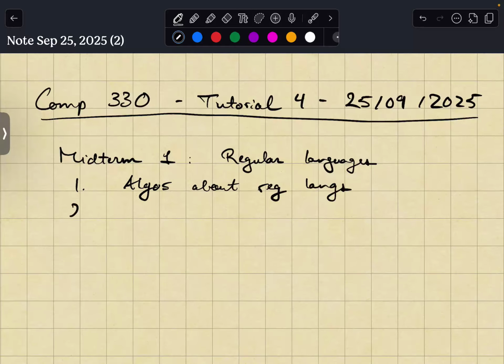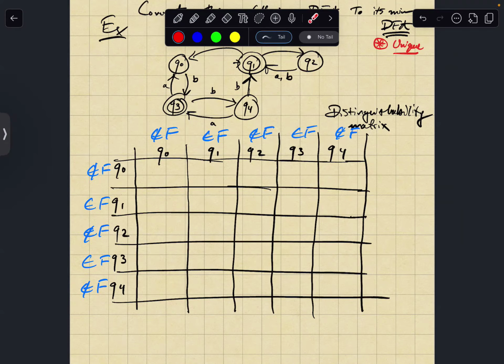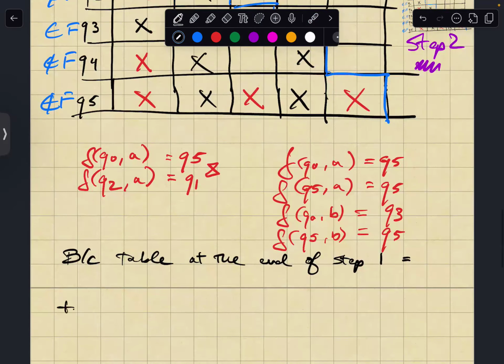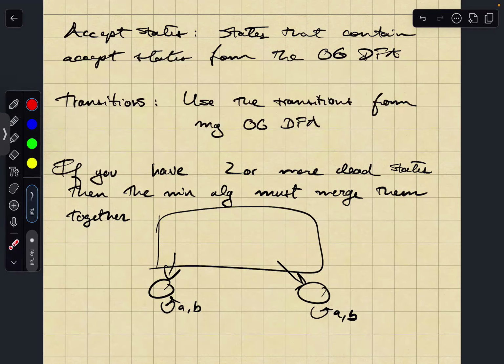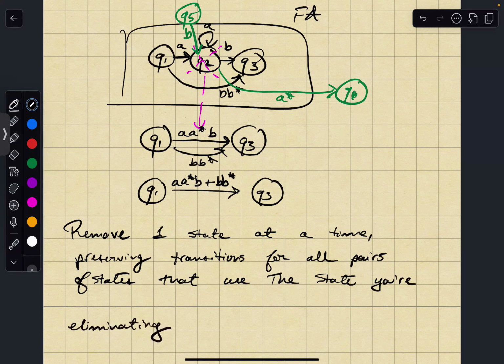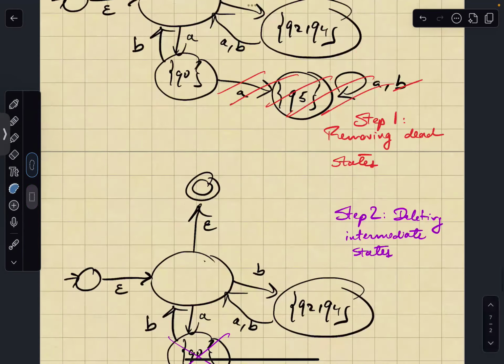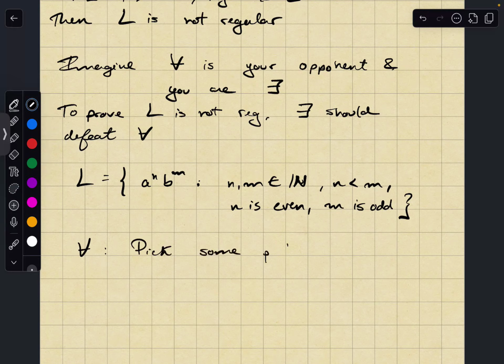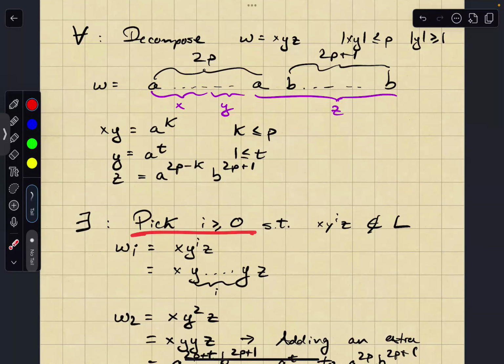Tutorial 4 - DFA Min, State Reduction Algorithm, Pumping Lemma for REG